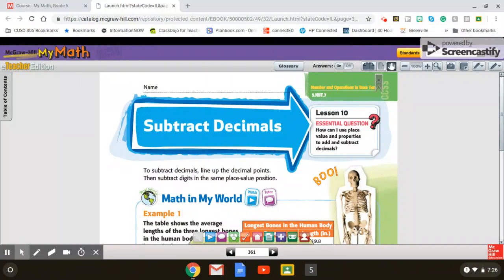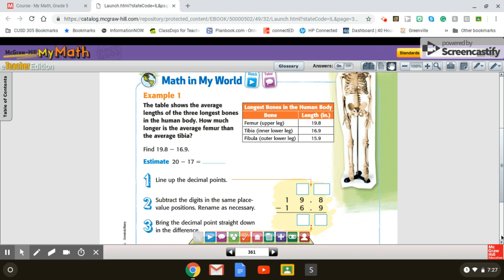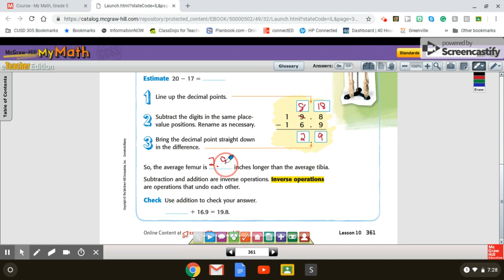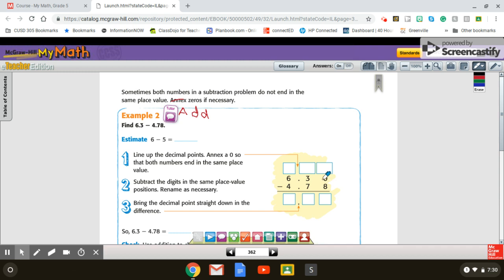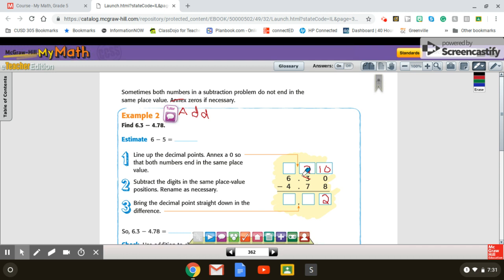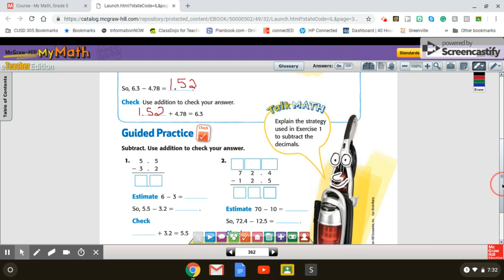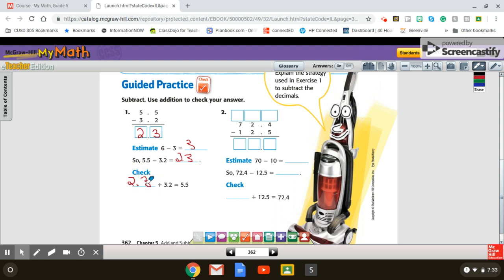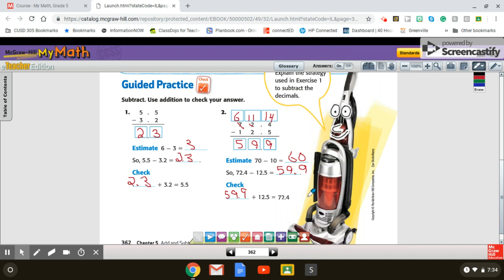Ch 5, Lesson 10 Subtracting Decimals